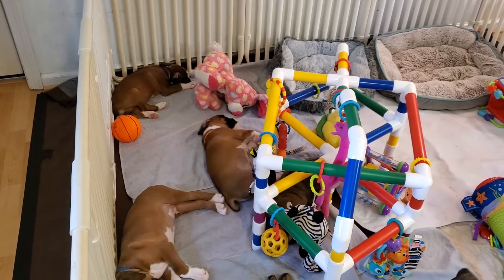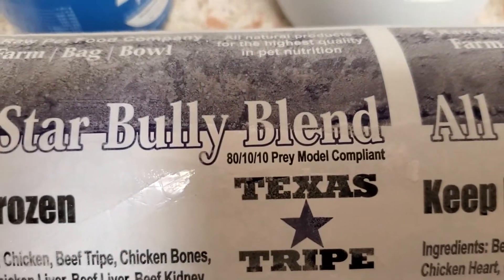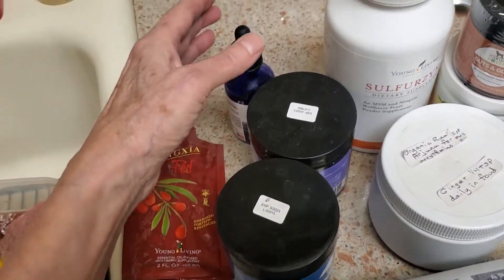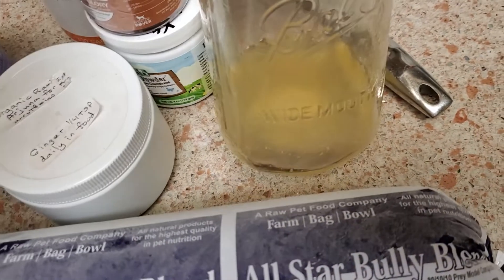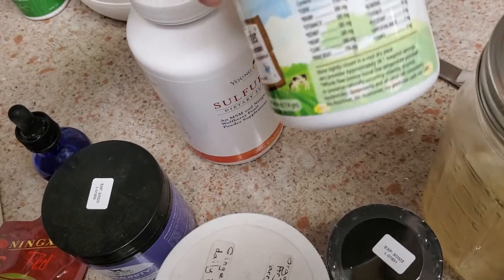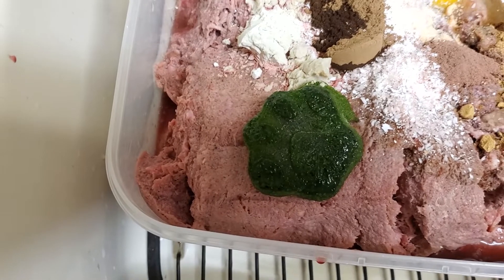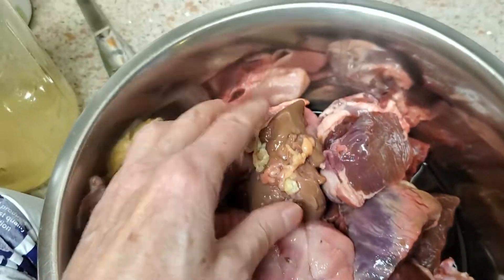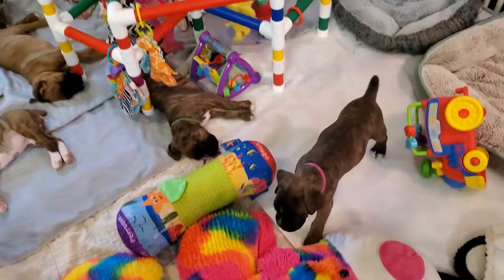IMMUNITY BLEND - How to create a robust immune system and microbiome in puppies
Learn how we improve the microbiome in young puppies. Send your babies home with extreme immunity using our DIY Immunity Formula Blend that you can make at home. Add it to prey model meat blend and supplements as shown in this educational video. It's worth your time to watch.

We send home multi generational naturally reared puppies who have shown the ability to withstand parasites, and pathogens even such as parvo with minimal affect.

Diet is only one component, but the most crucial. Be sure to include developmental enrichment such as BioSensor, Puppy Culture and Sound desensitizing for emotional development. Puppies who just sit in a box all day and are let out to play occasionally don't have strong immune systems.

Buy our custom Flying Saucer feeding dish that fits in your dishwasher.  Made of food grade, safe, stainless steel.

Join our team in Young Living to purchase products under our sponsorship with excellent support